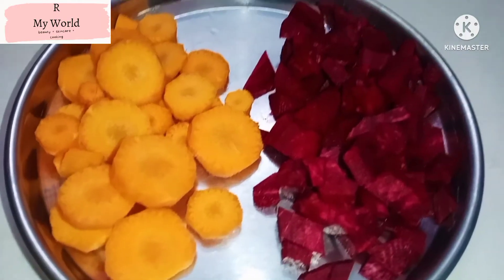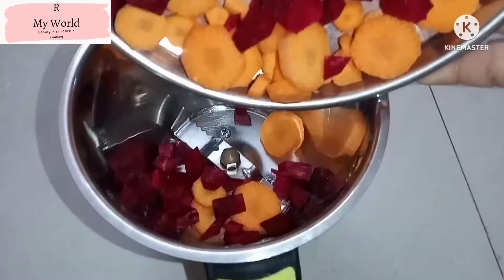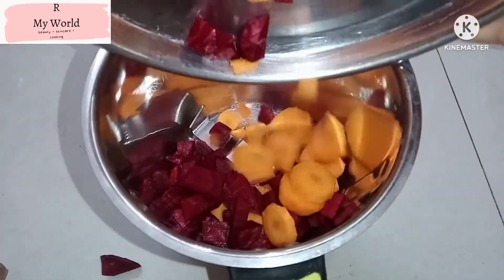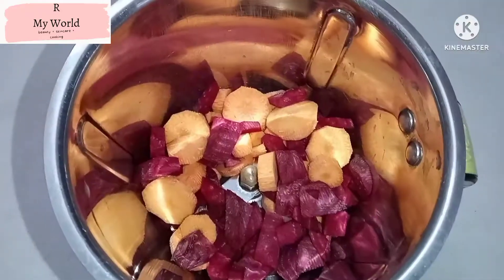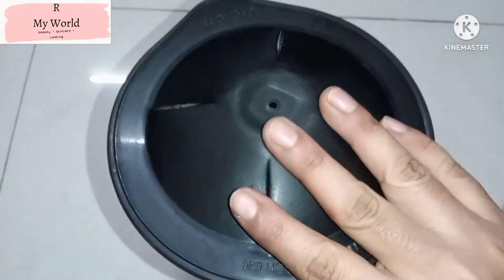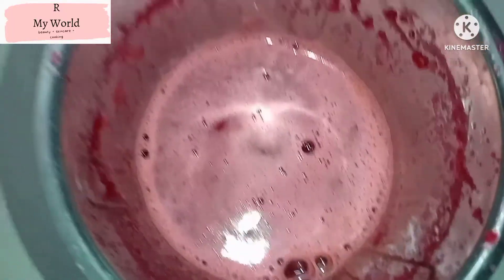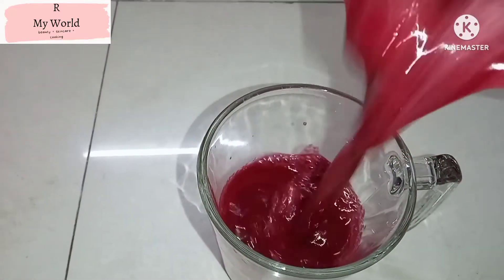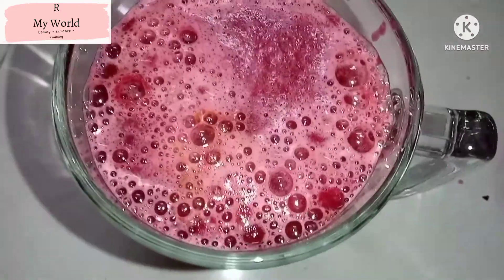How To Make Carrot Beetroot Juice | Carrot Beetroot Juice In Telugu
carrot beetroot juice in telugu
How to make beetroot carrot juice in telugu
how to make carrot beetroot juice in Telugu
how to prepare carrot beetroot juice
how To prepare beetroot carrot juice
beetroot carrot juice
beetroot carrot juice in Telugu
carrot beetroot juice
carrot juice
beetroot juice
beetroot juice benefits
carrot juice benefits
1 month challenge

How to make :
Take medium size beetroot  -. 1
Carrots - 2
Half glass of water
Cut small size and add half glass of water then grind it.

Benefits:
beetroot carrot juice have many vitamins and nutrients.it is rich in vitamin c.
this drink is preventing anti aging
fight with acne, pimples
it is a skin whitening drink
good for skin,hair,health.
reduce dark circles,dark spots
reduce skin darkness